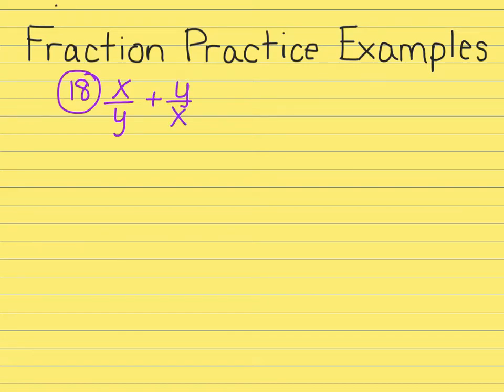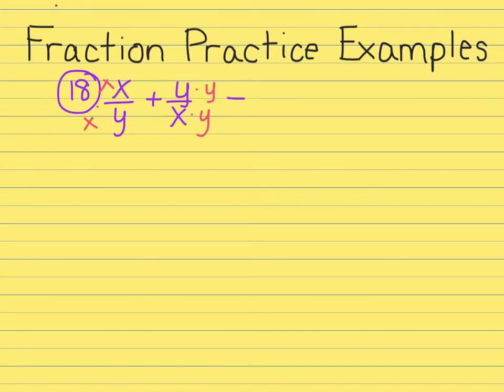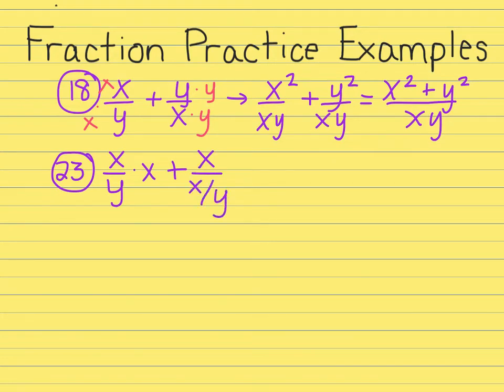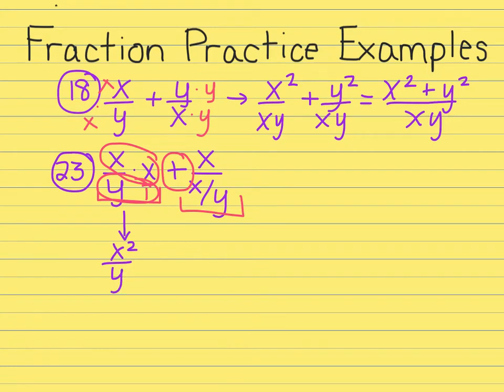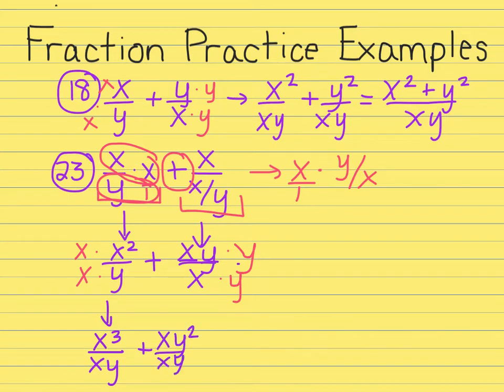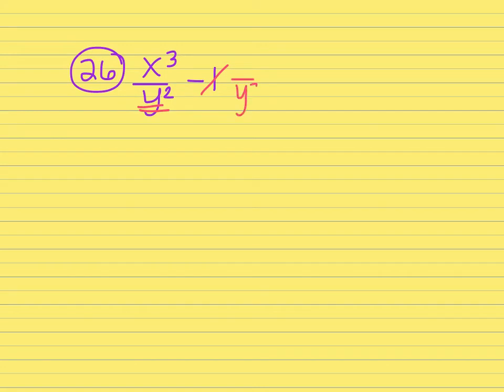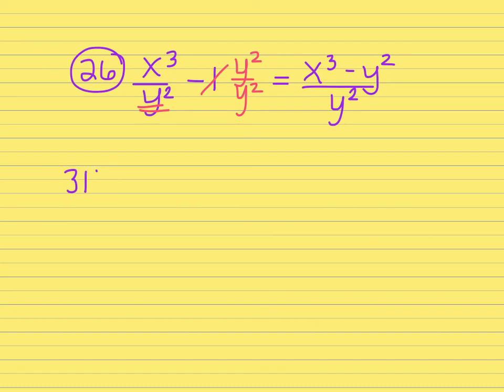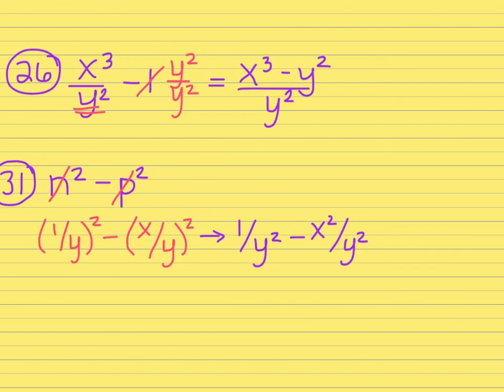Fraction Practice Examples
Alg 2A
Fraction Practice
From HW: #'s 18, 23, 26, 31